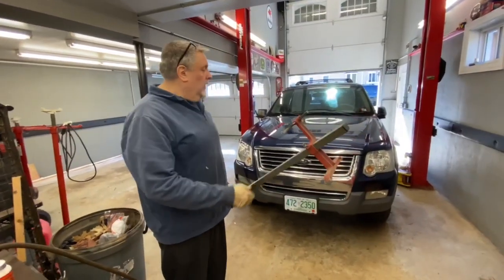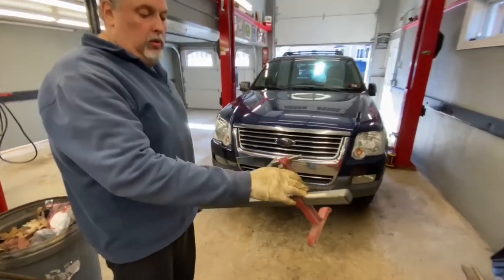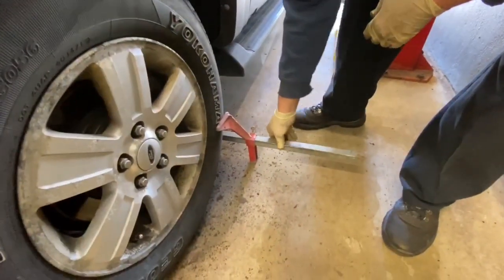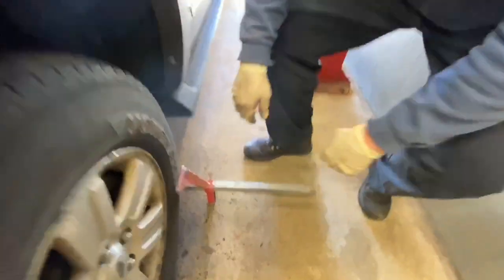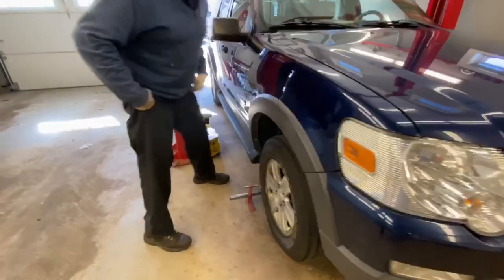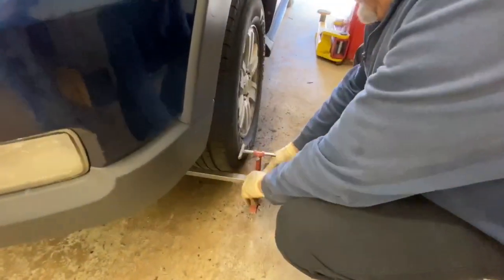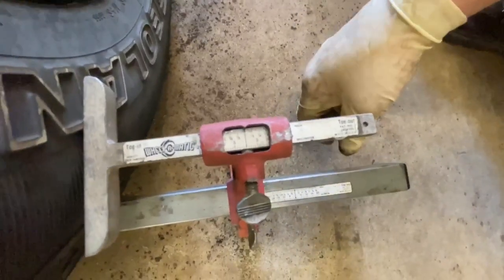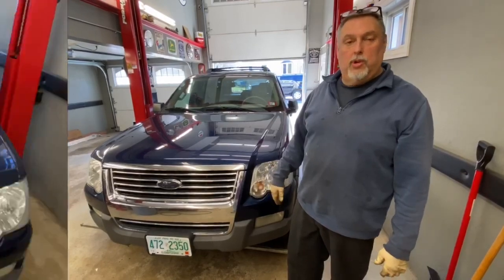How To Use Vehicle Alignment Toe-In Gauge Bar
Learn how to use a toe-in gauge bar to adjust and set the toe alignment on your vehicle.